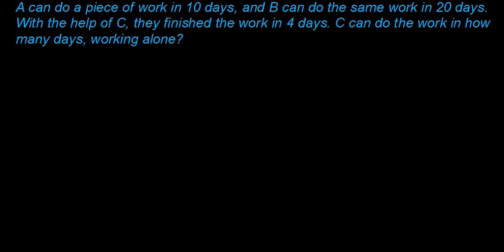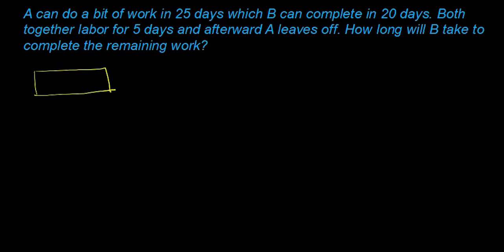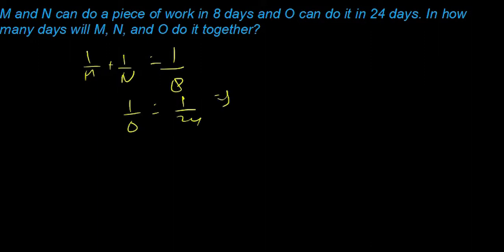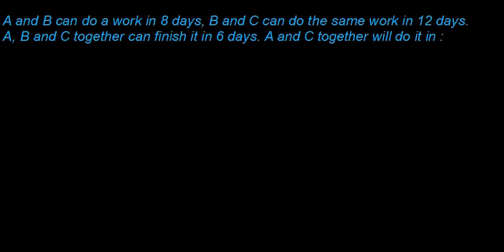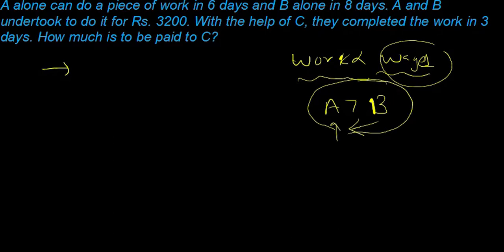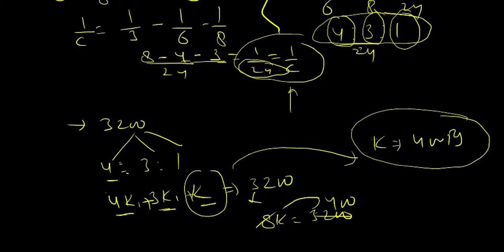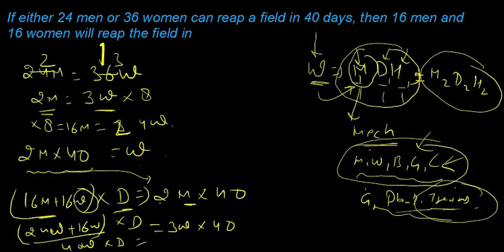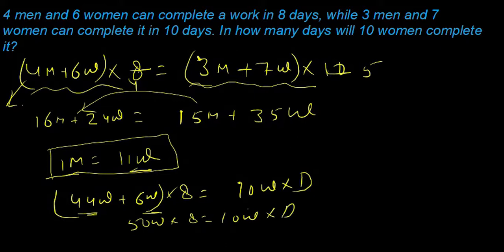कार्य तथा समय (Work and Time) - Part 1 I SSC I RRB I CSAT I NRA CET I IBPS I RBI Grade B